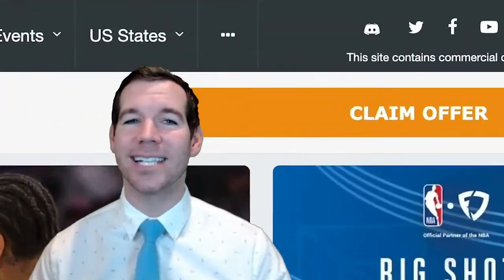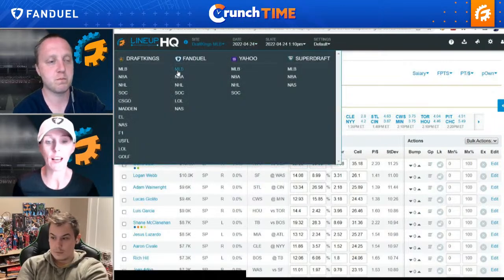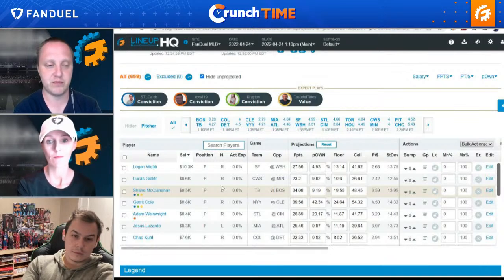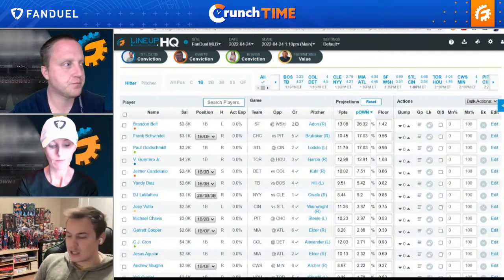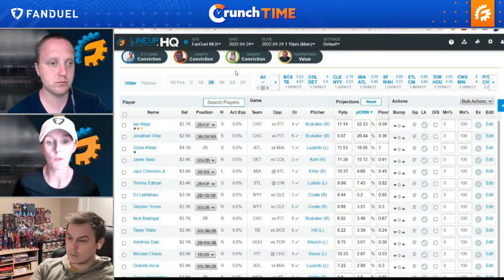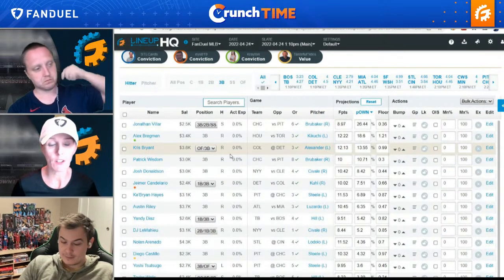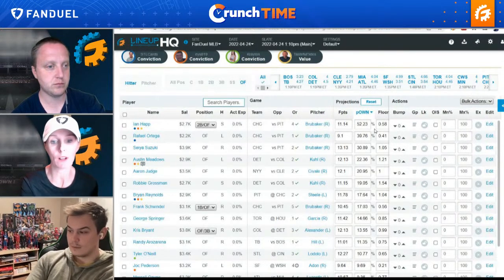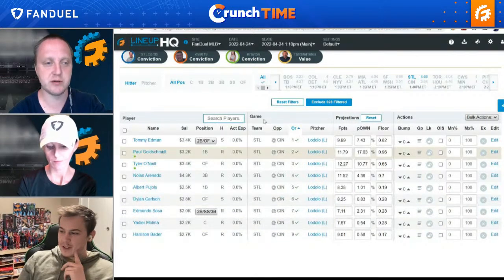FANDUEL & DRAFTKINGS MLB DFS 4/24/22 - CRUNCH TIME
Justin Van Zuiden (STLCardinals84) is joined by Kristi Metzger (Krayton) and TJ Zwarych (TJZwarych1) to talk favorite bets and break down DFS plays for today's MLB slates between FanDuel and DraftKings for Cash & GPP contests as well as take questions from Discord on Sunday, 4/24/22!